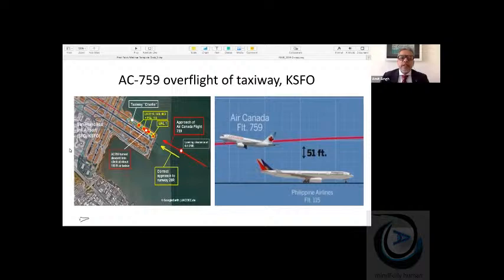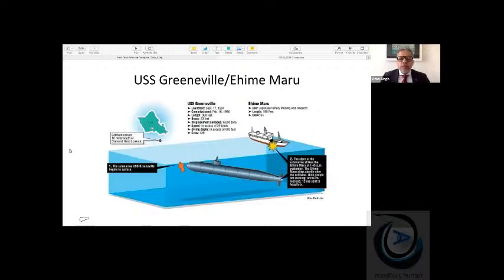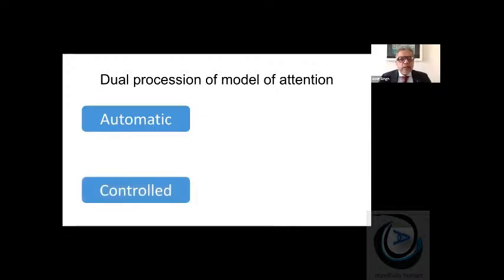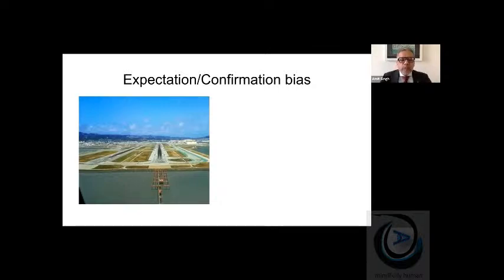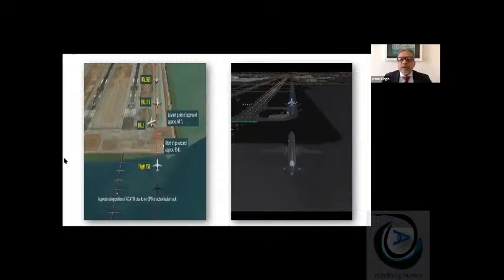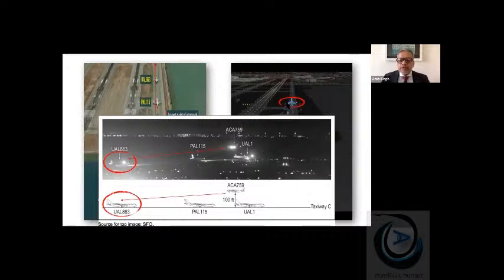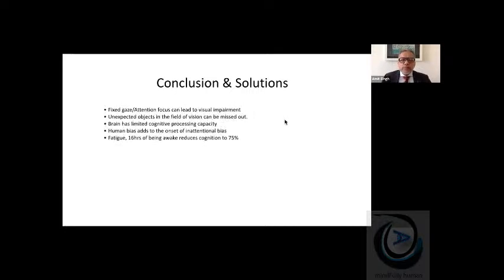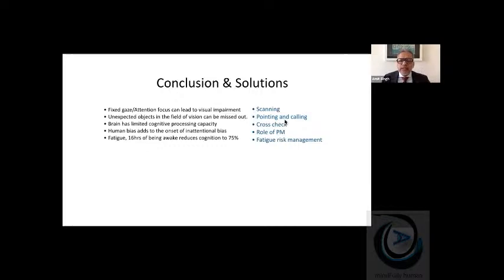Inattentional_Blindness during visual approach mindFly by Amit